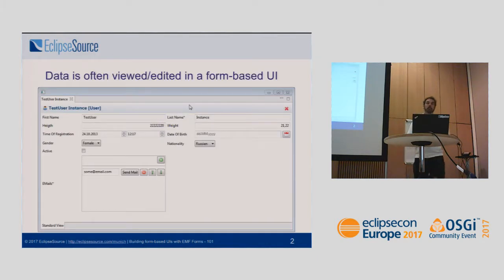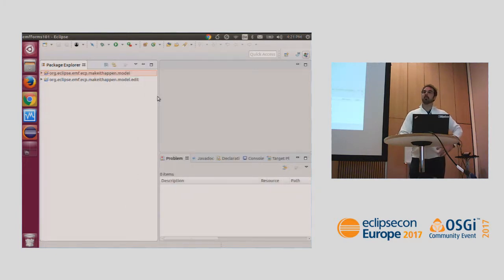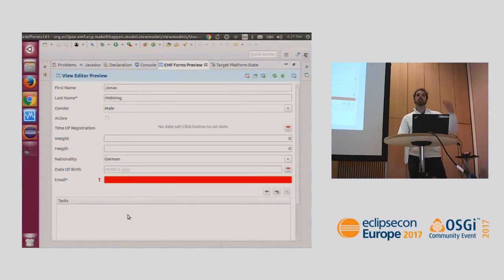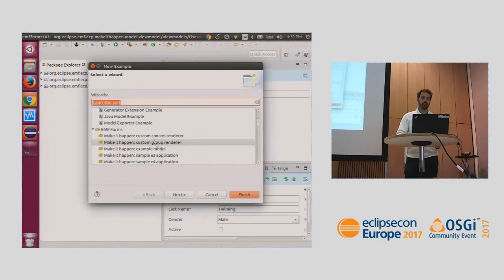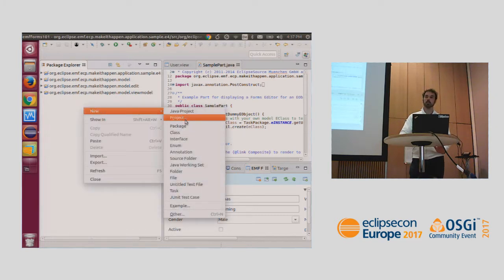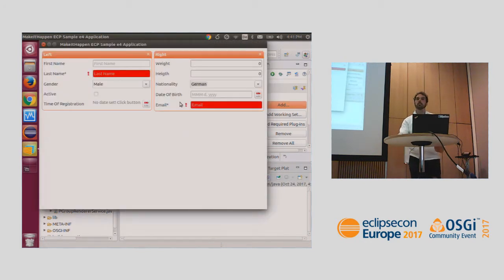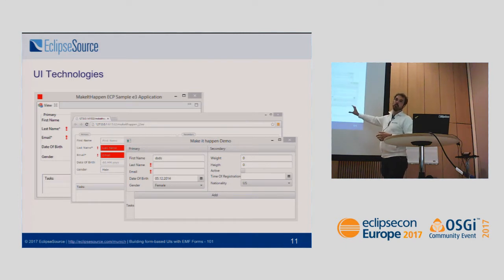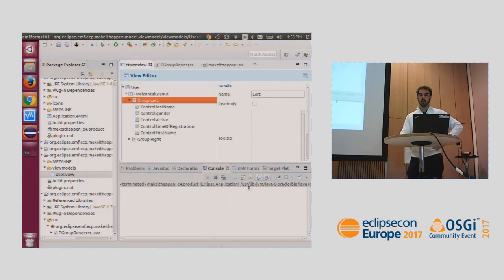Building form-based UIs with EMF Forms - 101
EMF Forms is a framework for developing high-quality, form-based UIs quickly and easily. EMF Forms dramatically reduces the effort of UI development while providing a rich feature set that can handle very complex use cases.
EMF Forms is already widely use by a large developer base in various application domains, but we do not want to overlook potential new developers!
In this talk we provide a jump start to using EMF Forms effectively. We introduce the most important features and show a live demonstration of how to create fully functional forms within minutes. Based on our experience addressing hundreds of user requests, we highlight the most common pitfalls and answer the most frequently asked questions. Although 35 minutes is not enough time for a tutorial, you will feel ready to jump right in with EMF Forms after this talk

With Oxygen.1, we ship the 14th release of EMF Forms, since version 1.0.0, we have completed over 1.4k feature requests and bug reports, 38 contributors have submitted 10k of commits and developed 640k lines of code. EMF Forms continues to be one of the most active projects at Eclipse.

Speaker(s):
Jonas Helming (EclipseSource Munich)